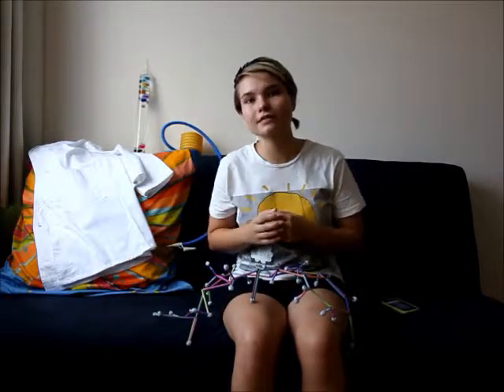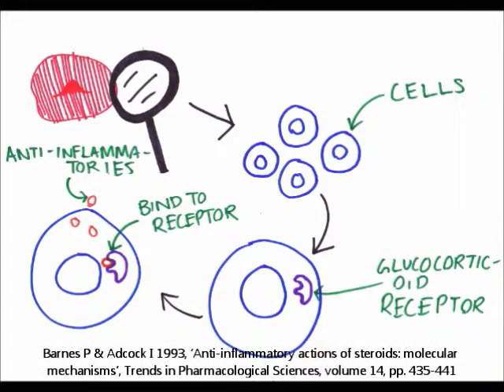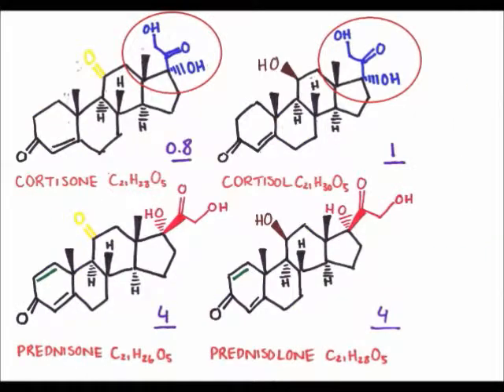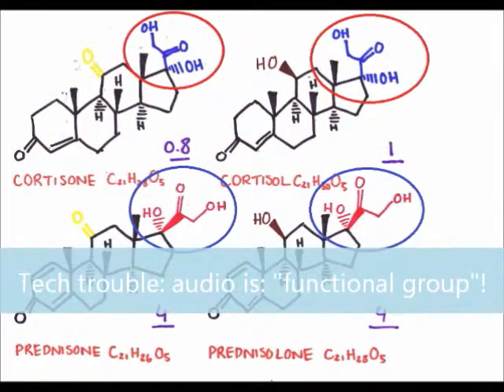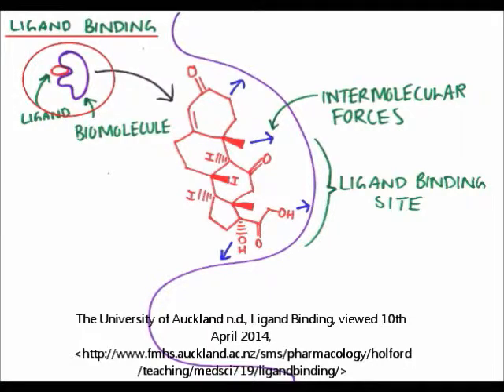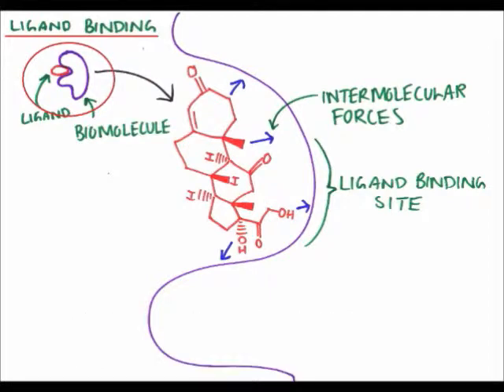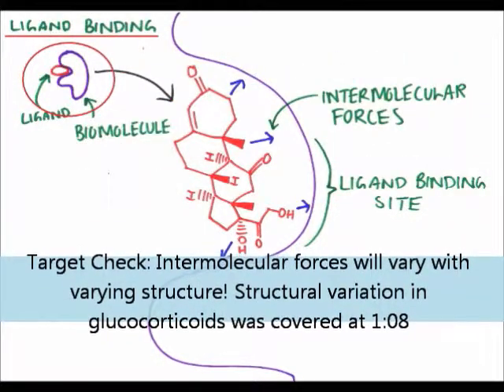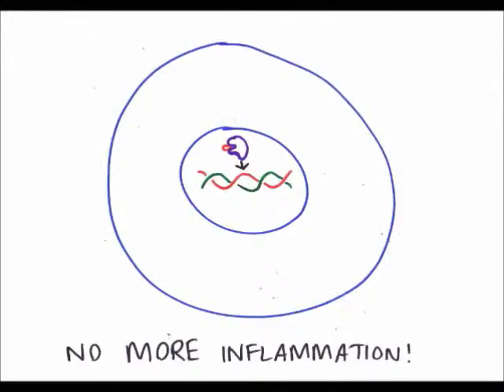CHEM1090 Vlog: Cortisone